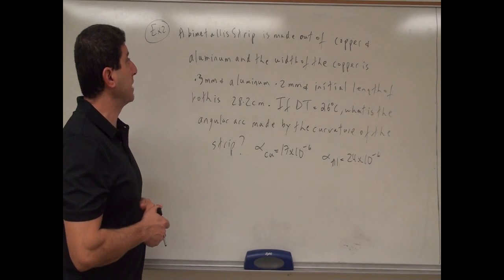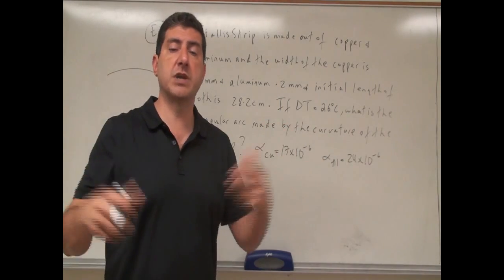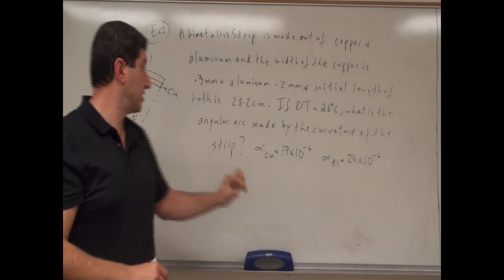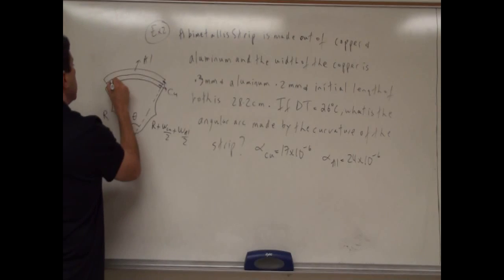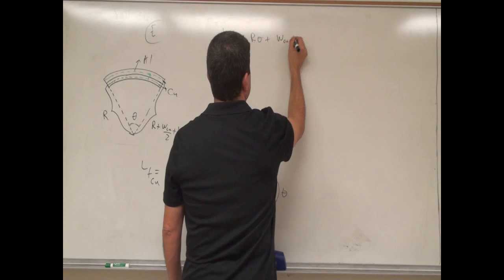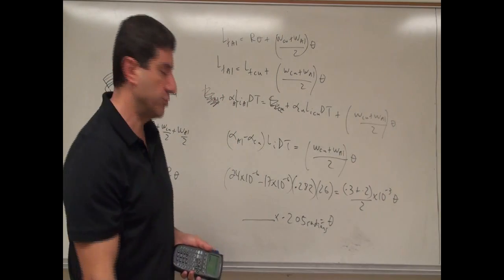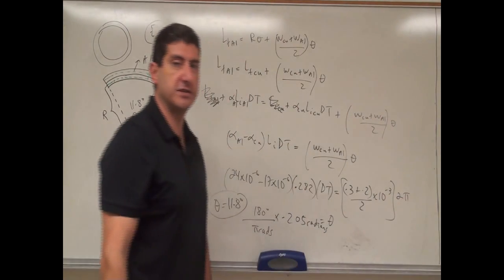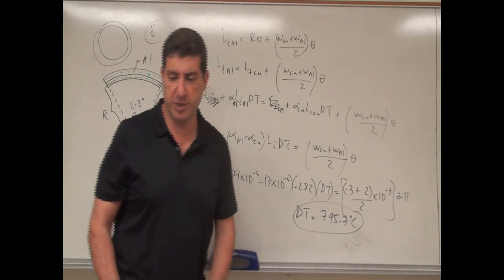ThermalExpansionExample2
This video gives an example of how to calculate the angle subtended by a bimetallic strip when it is heated to a certain temperature.